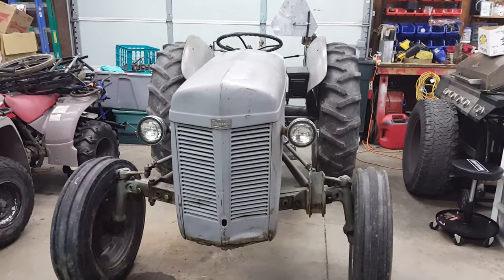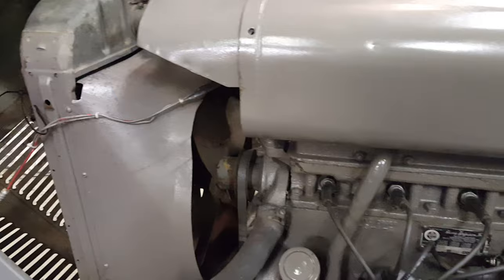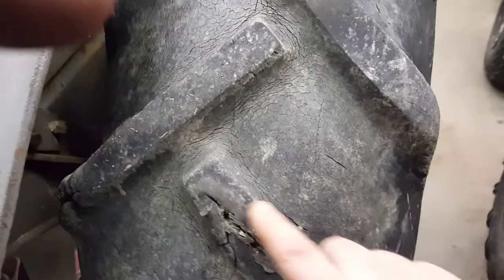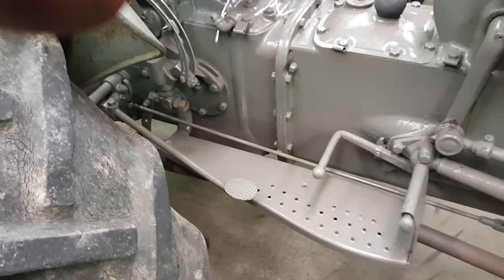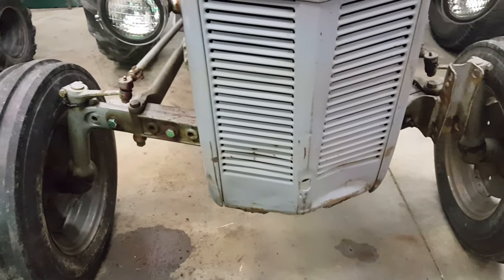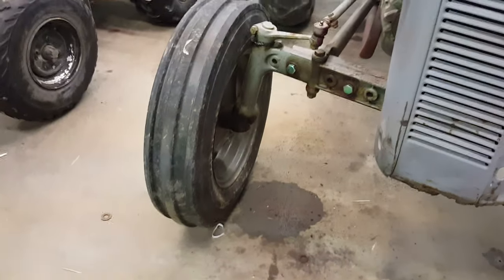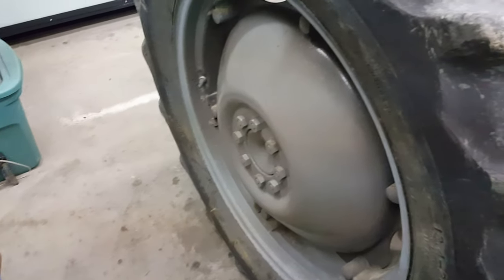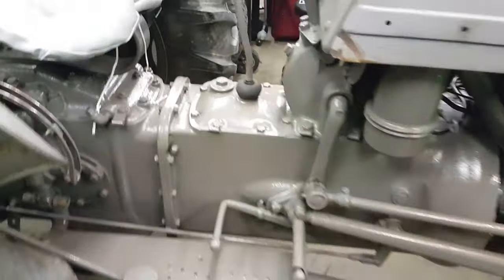1954 Ferguson TO-30 Tractor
First-time tractor video. . .first-time tractor owner.